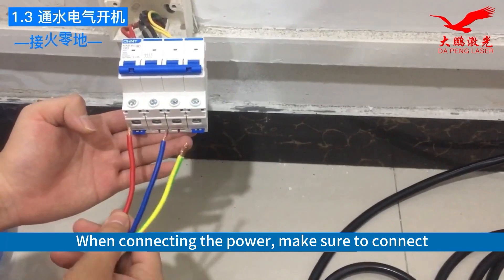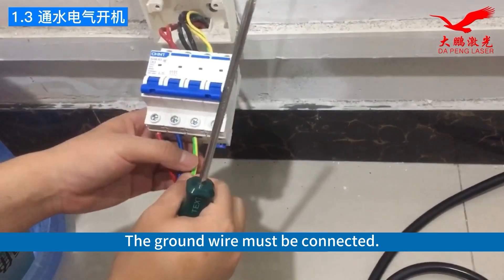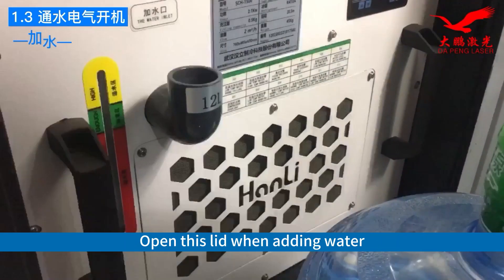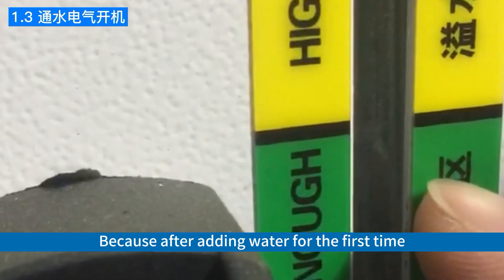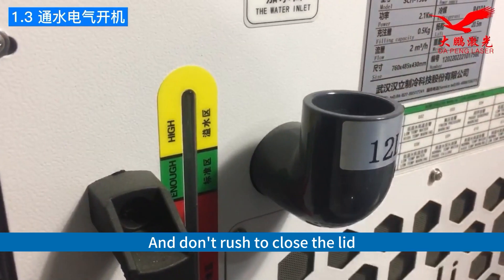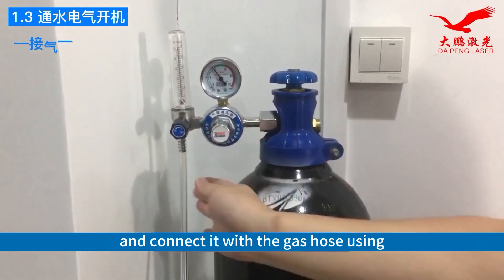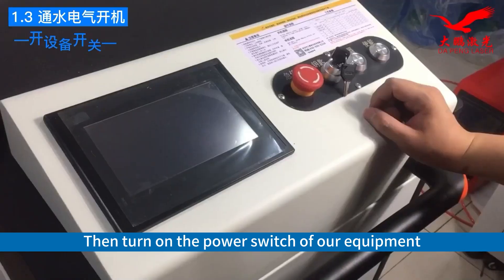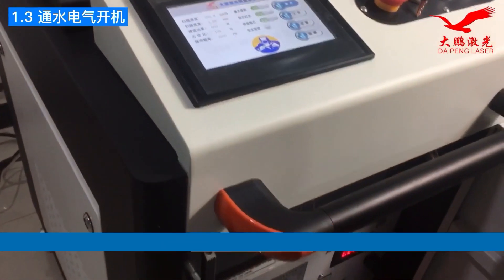1.3 How to turn on the Dapeng laser handheld laser welding machine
DAPENG LASER 3 in 1 machine ,one machine with 3 functions,  using one machine to complete laser cutting ,welding ,cleaning, more convenient for use.

1.4 How to install welding wire and other accessories of Dapeng laser handheld laser welding machine
1.7 How to install and change laser welding machine lens of Dapeng laser handheld welding machine

This is Ellis from DAPENG LASER Manufacturer. We are a professional laser machine manufacturer of laser cutting machine, laser welding machine, laser cleaning machine and laser engraving machine.

if you are  interested in laser machine, please contact with us by below information，thank you ！

Welcome to Inquiry ! Thanks !